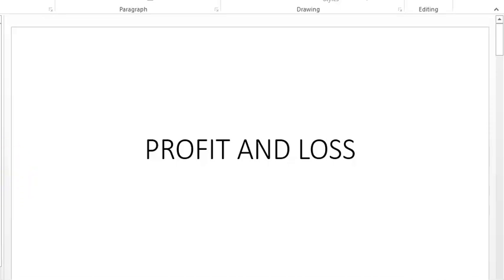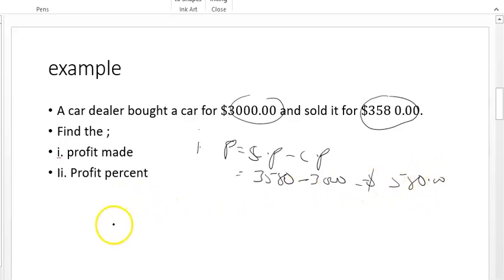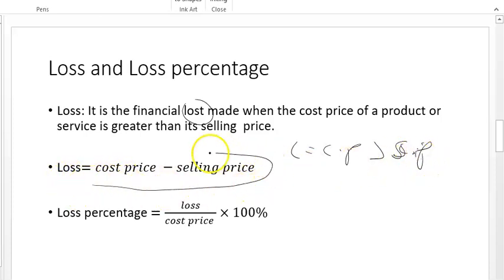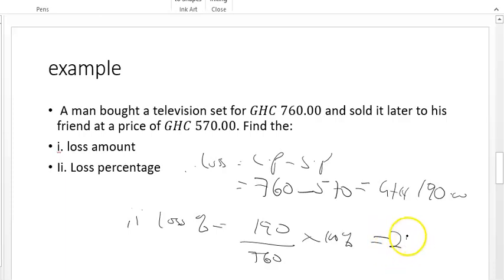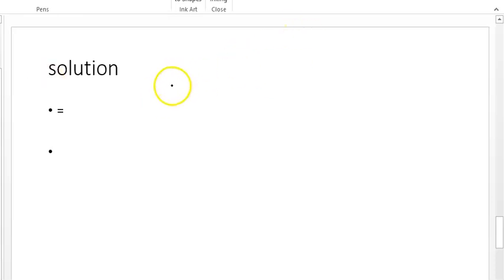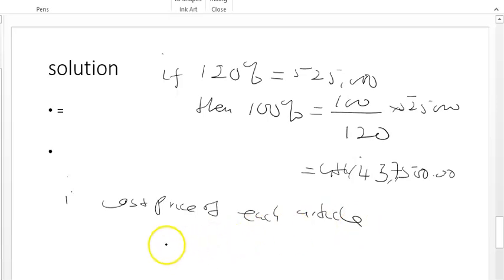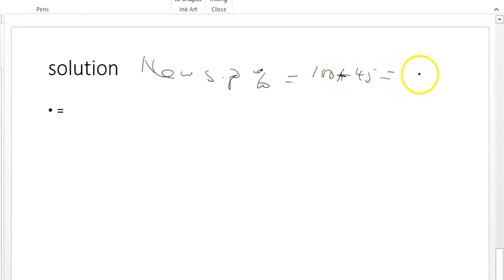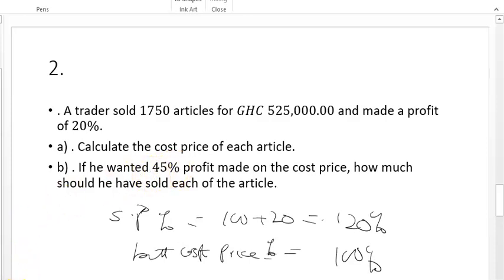Profit and loss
let's dive into the business world by studying profit and loss wh8ch have significant effects on our daily lives.